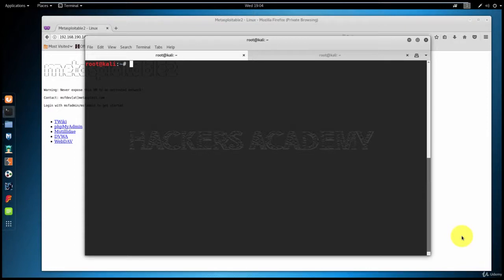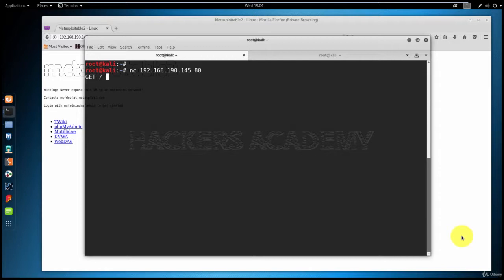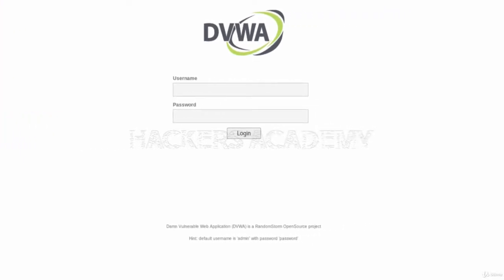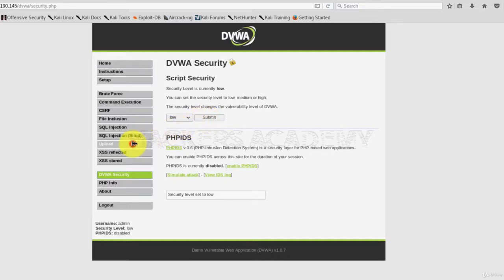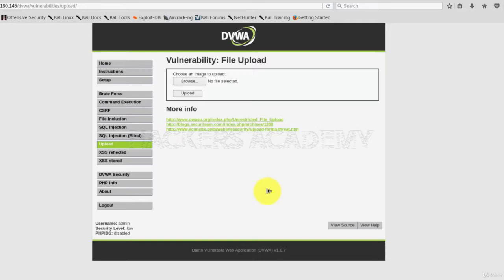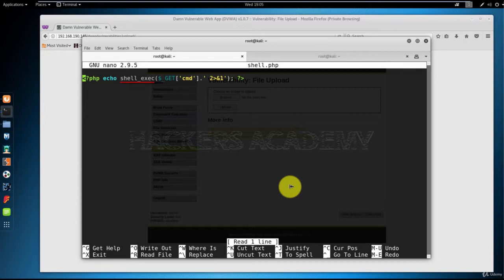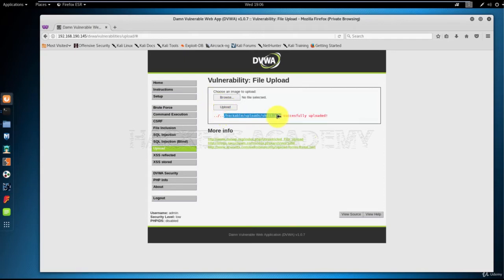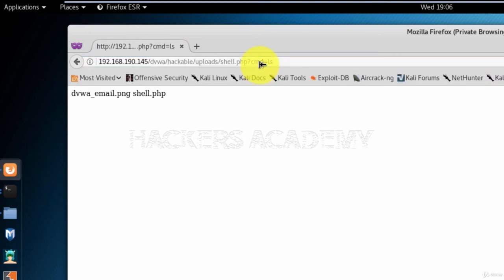KaliLinux - Chapter 5 - 1 Understanding basic web shells